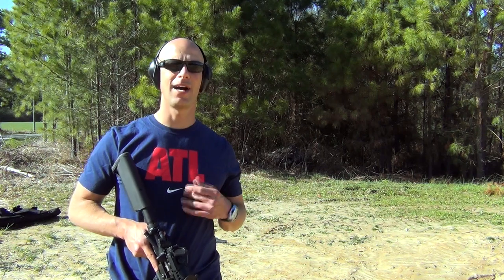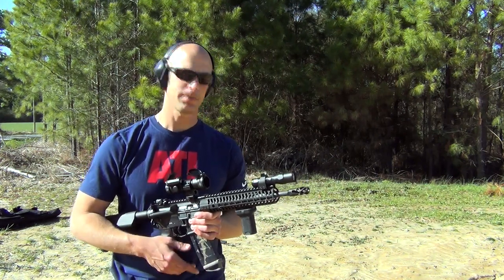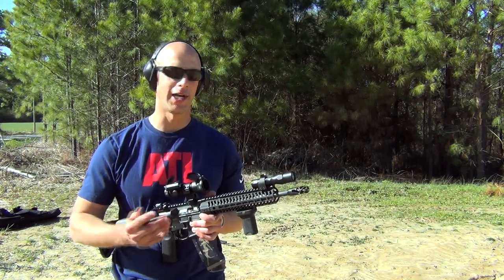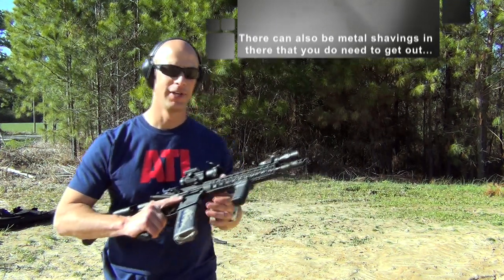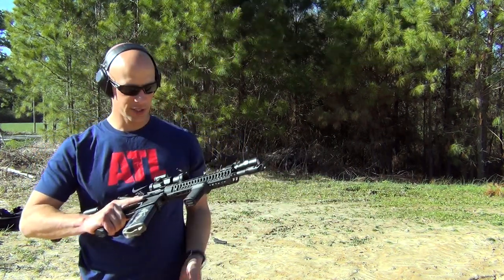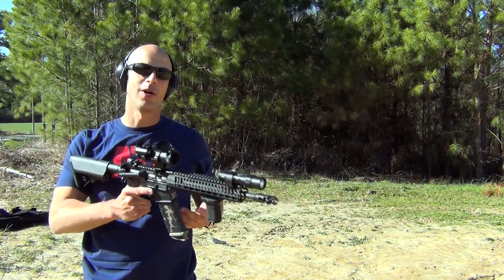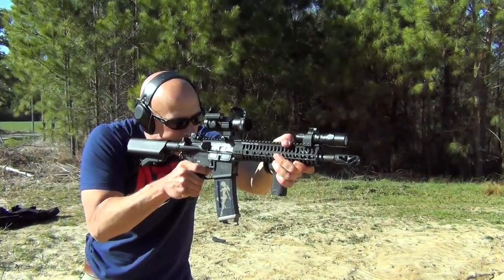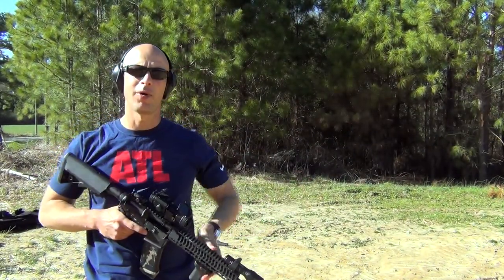How To: Rifle Barrel Break In Procedure (HD)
Warning---watching this video will ensure controversy!   Here's how I "break in" all of my barrels...